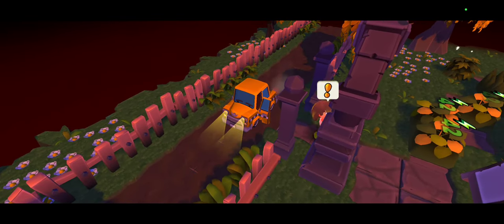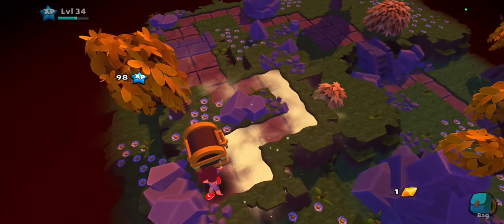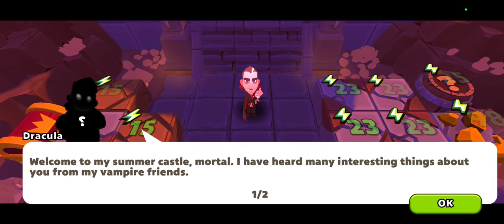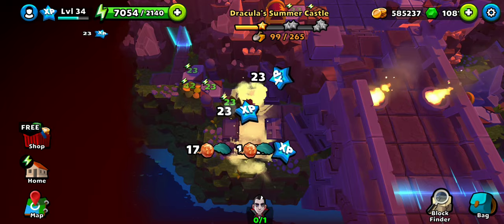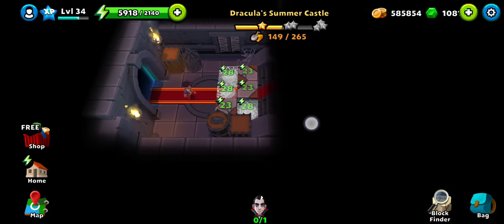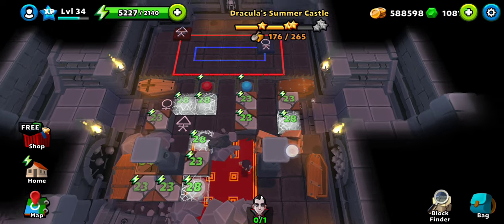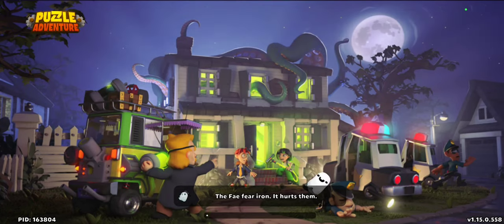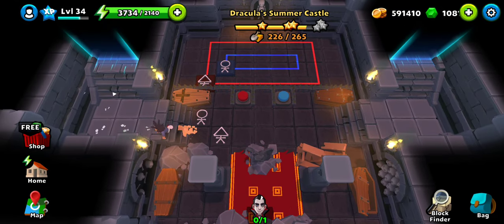Dracula's Summer Castle - Puzzle Adventure - Forbidden Love Act 1 Side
Dracula's Summer Castle Puzzle Adventure is the 1st location of the 1st side quest of Chapter 4 Forbidden Love (Act 1).
Complete walkthrough video of puzzle adventure dracula's summer castle showing all the tiles, puzzle solutions, chests, treasures and artefact parts.

Timestamps:
0:00 - Talk to Keisi.
0:40 - Treasure Chest.
1:30 - Go towards the Dracula's summer castle.
2:58 - Get into the castle and find the dracula.
4:00 - Use the buttons to place symbols as required.
5:39 - Gold chest and clear area outside the castle.
7:38 - Last set of tile placement using buttons puzzle.
8:18 - Get to the Dracula, quest complete.
8:50 - Remaining tiles.

Dracula's Summer Castle has 265 tiles and costs around 7072 energy for the tiles, contains 1 treasure chest and no artefact parts.

Dracula's Summer Castle Quest Details: .
Count Dracula.
1. Talk to Keisi.
2. Get to Dracula.